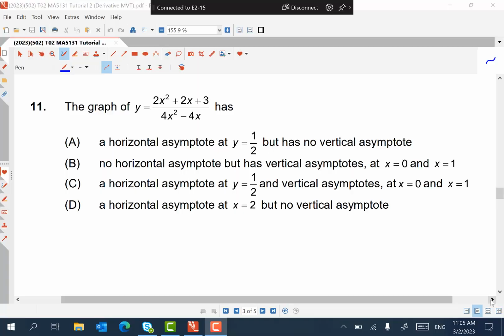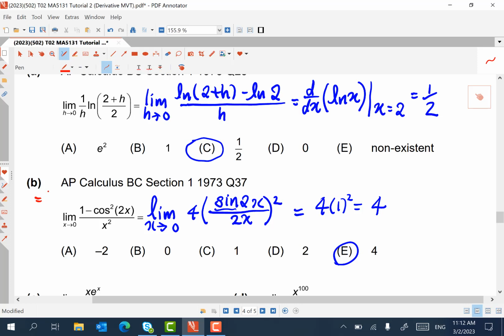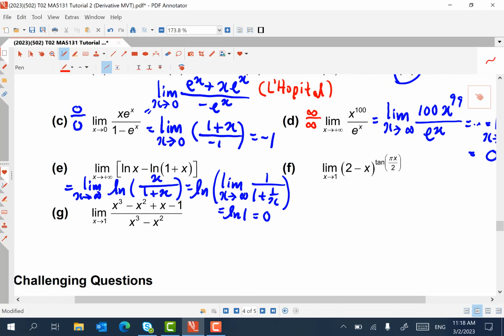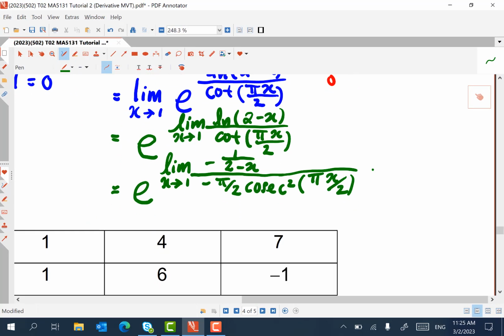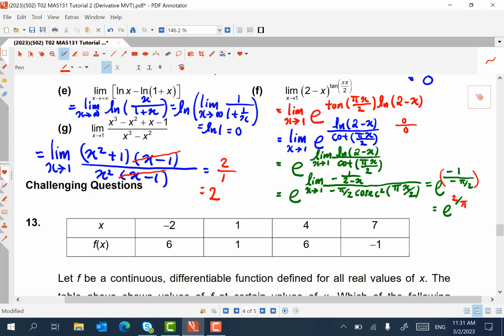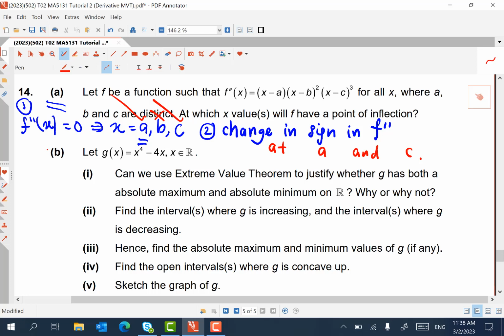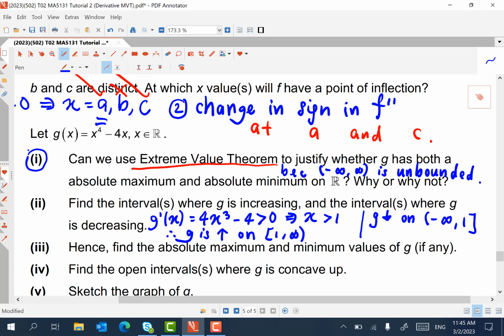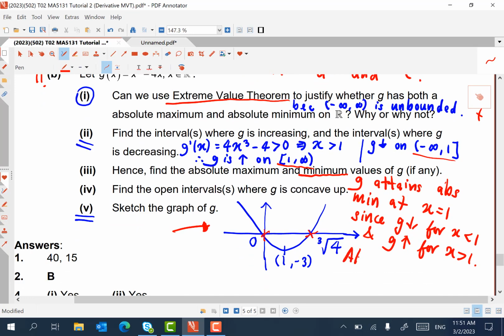Lesson 13 502 Tut02 and Assgm02 3rd Feb 2023